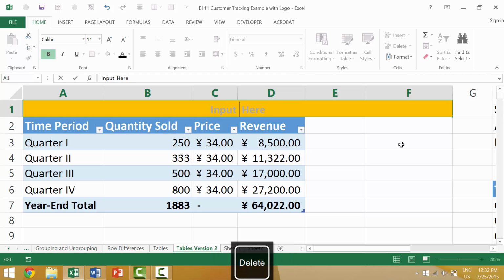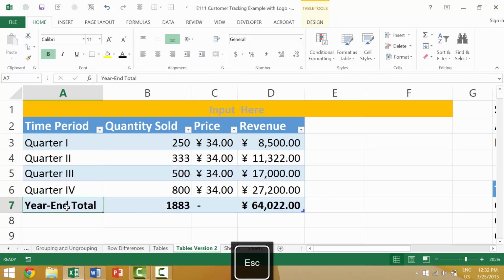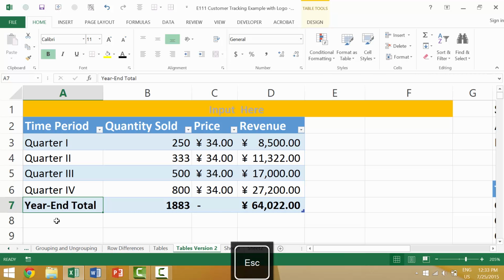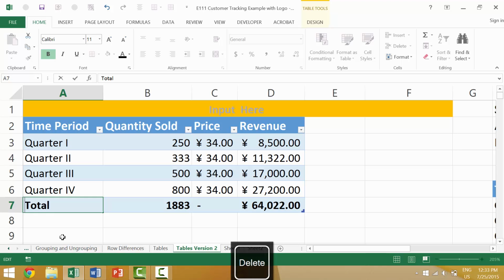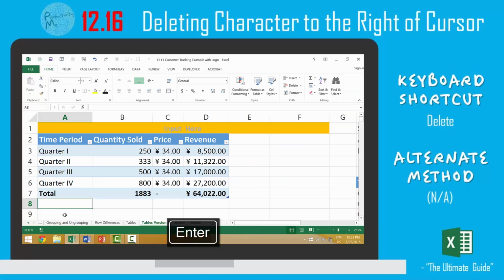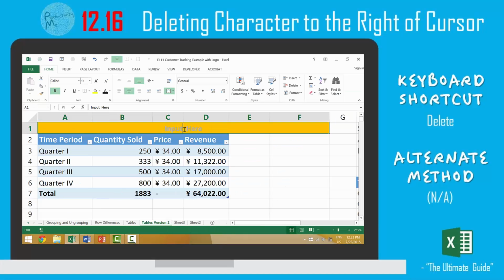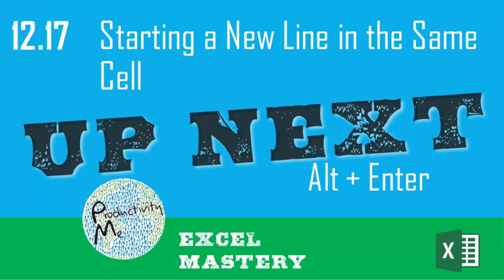Excel: Delete Character to the Right of Cursor (Delete)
Excel Tutorial #155:  Deleting Character to the Right of Cursor (Delete)

We’ll cover how to delete one character to the right of the cursor within the active cell in a Microsoft Excel worksheet; we’ll discuss using the Delete key to achieve this.

Cheers,